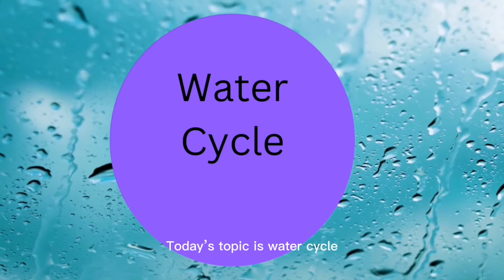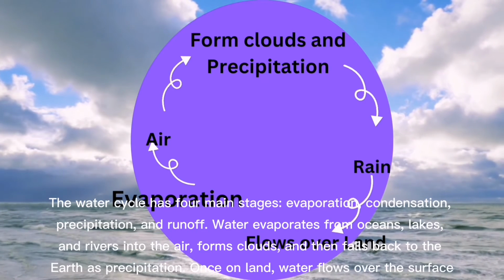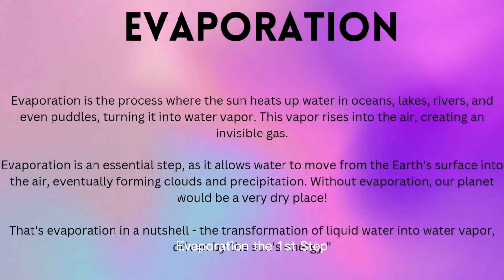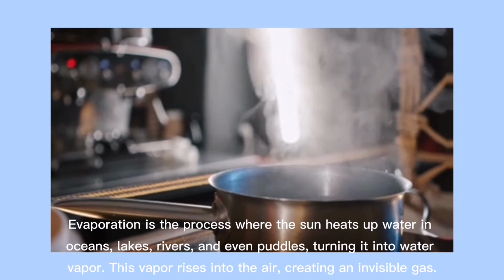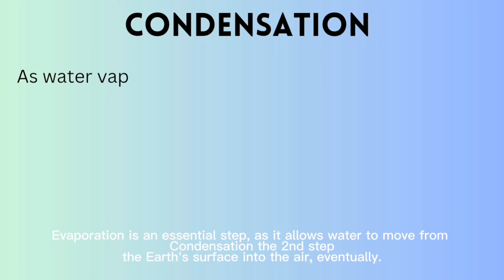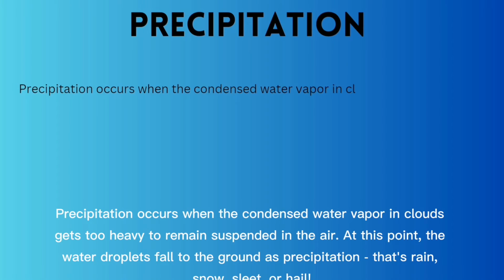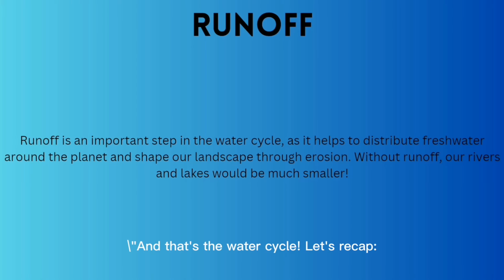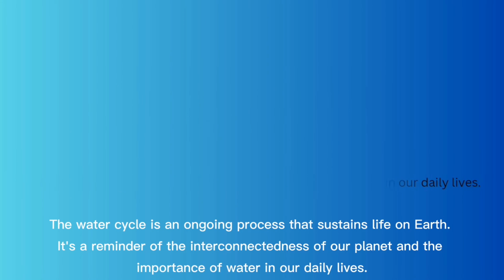learn water cycle with its stages explained @AnimationVideos @water@climatechange_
Join me on a journey through the water cycle! In this animated video, we'll explore the four main stages of the water cycle: evaporation, condensation, precipitation, and runoff. Perfect for students, teachers, and anyone curious about our planet's most vital process.